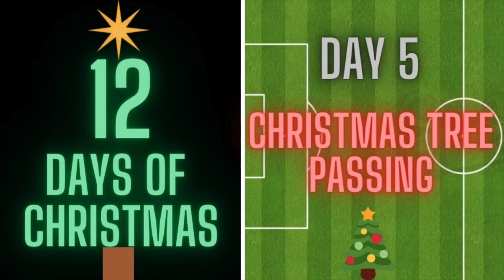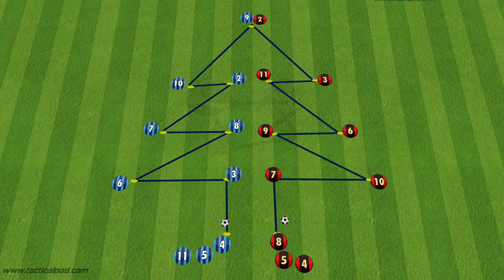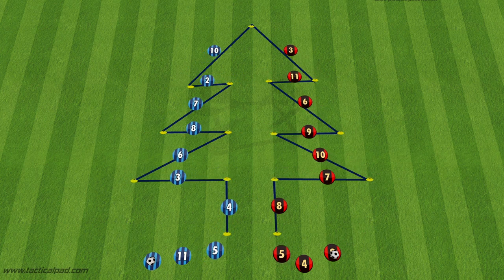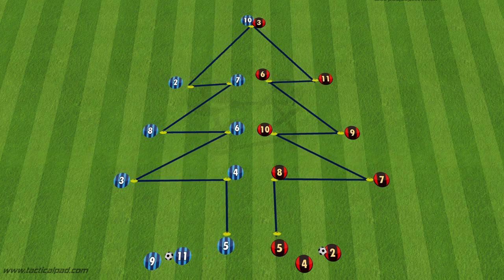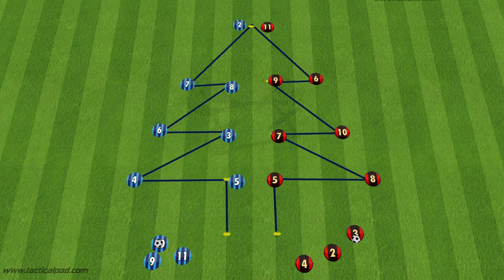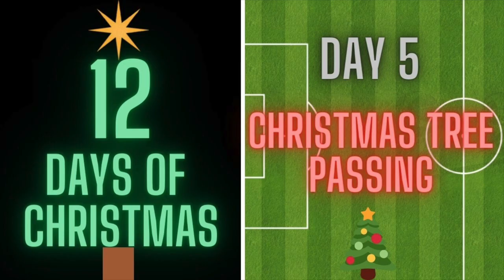12 Days Of Christmas | Day 5 | Christmas Tree Passing | Football/Soccer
Welcome to 12 Days of Christmas! We are posting a holiday themed soccer/football drill every day, for 12 days. Each drill will be a little bit different, and have a holiday theme. Some drills may look familiar, and some may be completely new ideas.